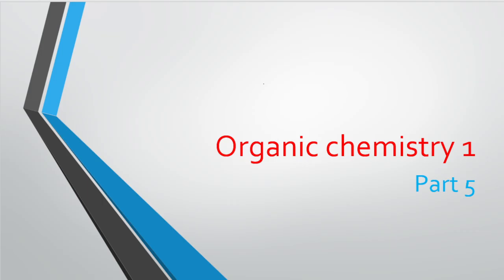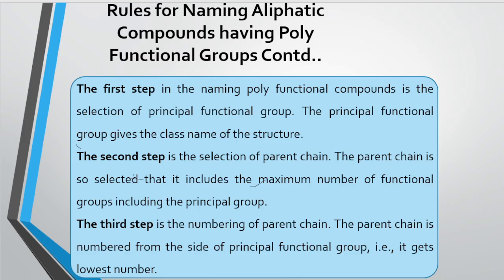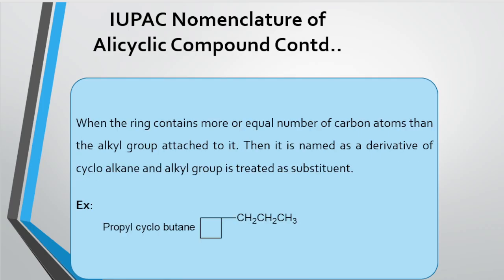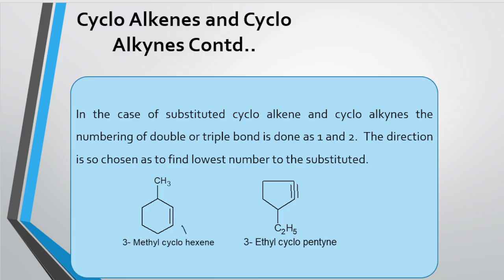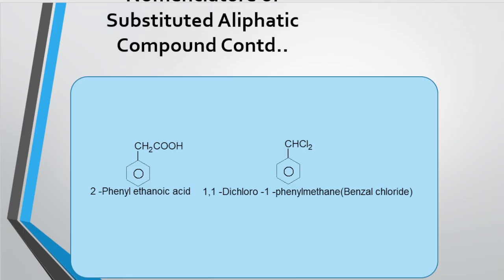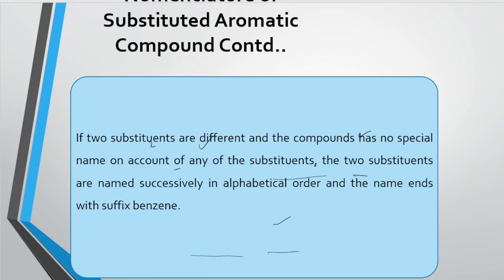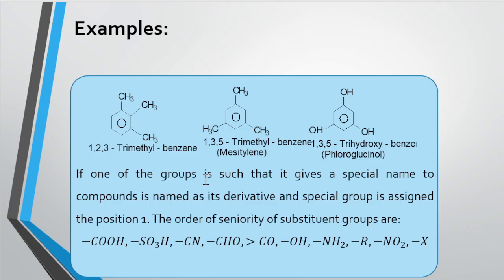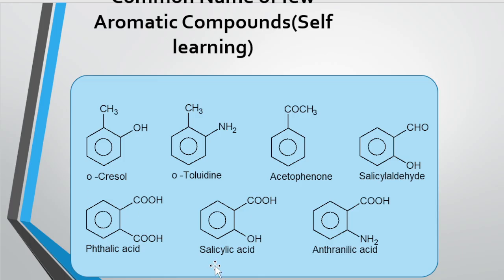Organic chemistry part 5#jee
important useful concepts for JEE mains and neet